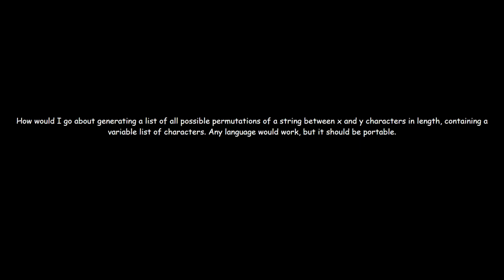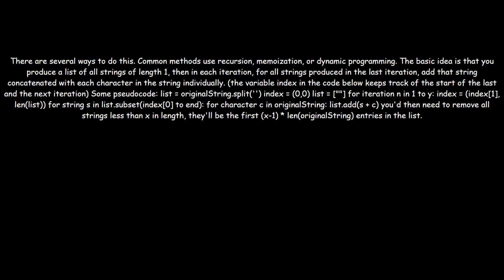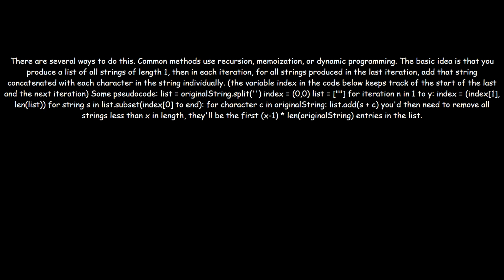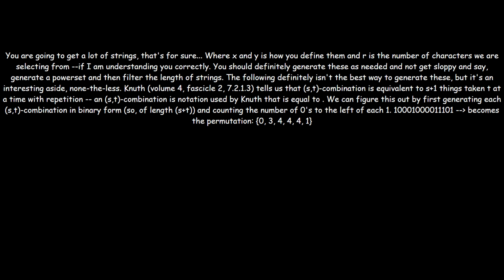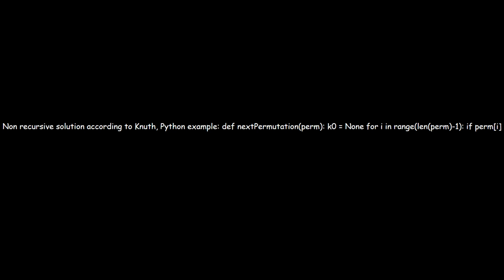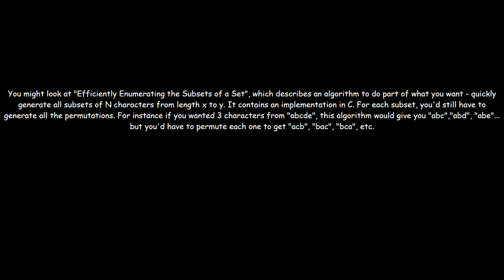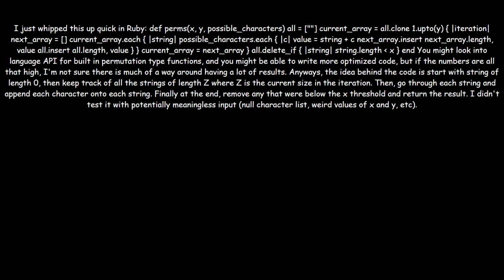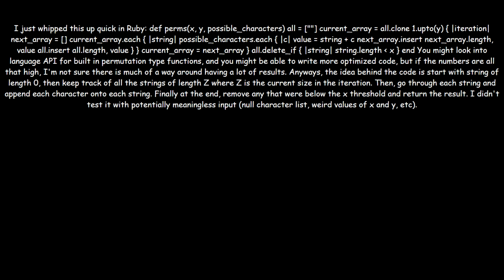Generate list of all possible permutations of a string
This video is a solution to the question: Generate list of all possible permutations of a string